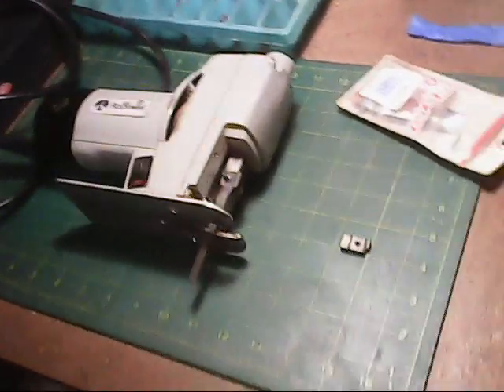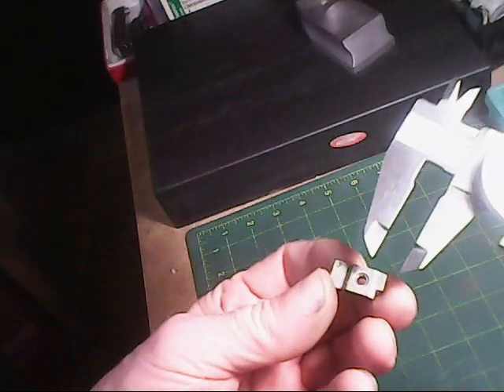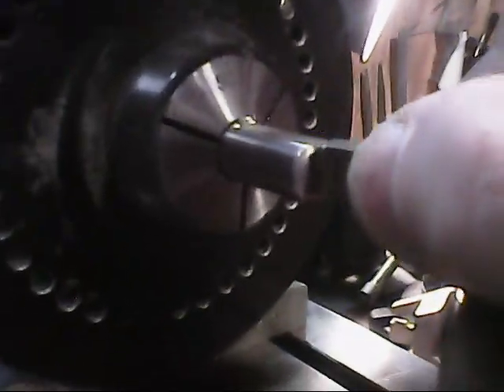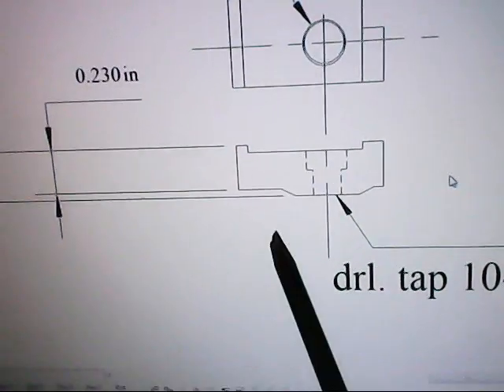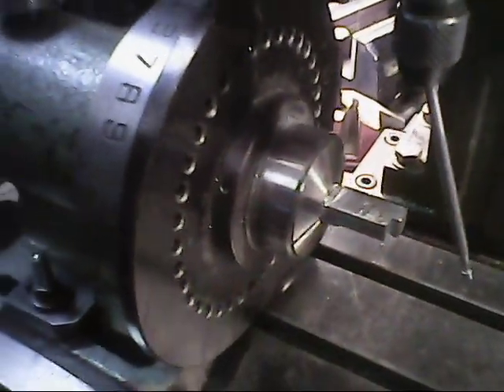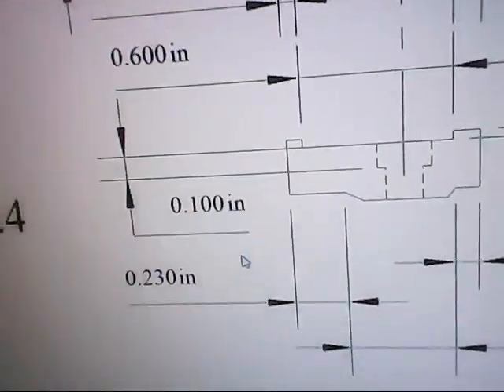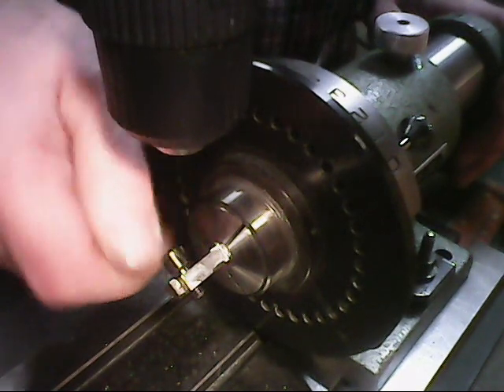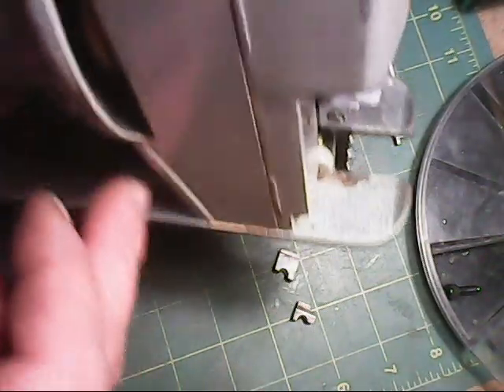jigsaw blade holder fabricating a new one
This is a machining project to make a new blade holder for the hook shank type blades, the original one was made out of a cast material and over time just cracked and broke, I was asked to make a new one that would be stronger.